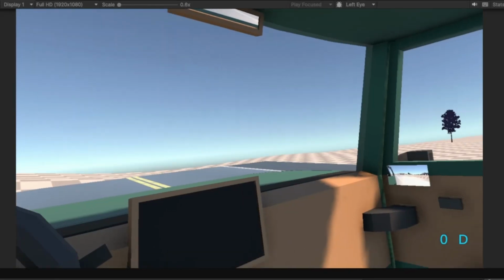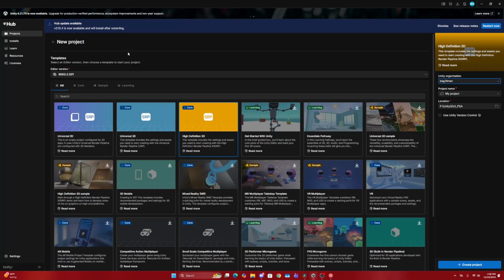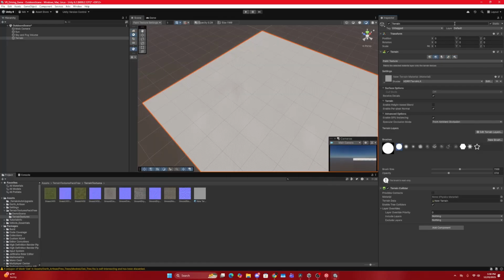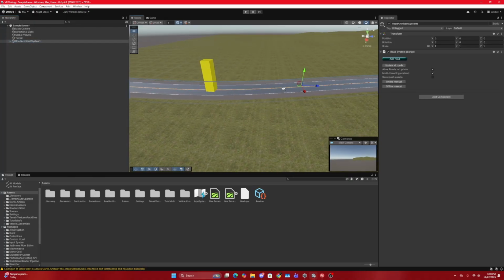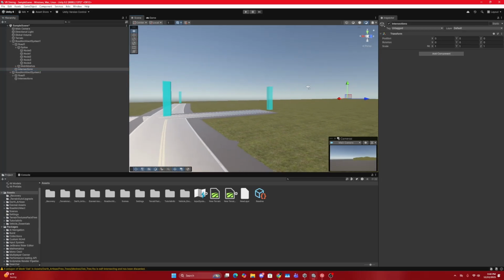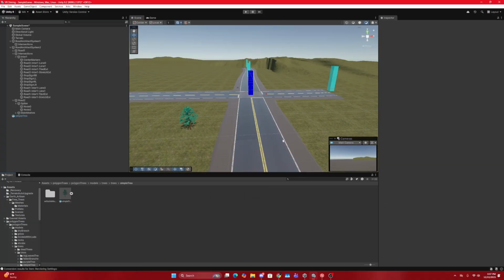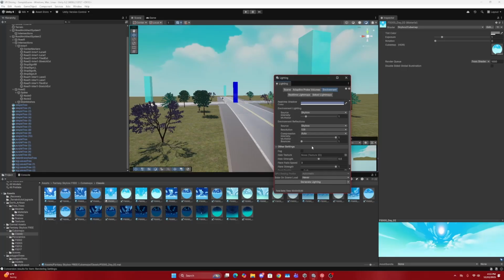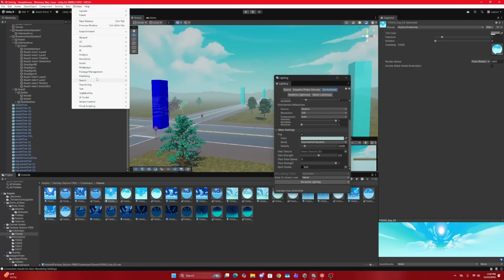Creating a Unity 6 terrain map with Road Architect, Polygon Trees, and Skyboxes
00:00 Intro
01:20 Creating a project and terrain
03:27 Road Architect
06:58 Polygon Trees
07:35 Fantasy Skybox